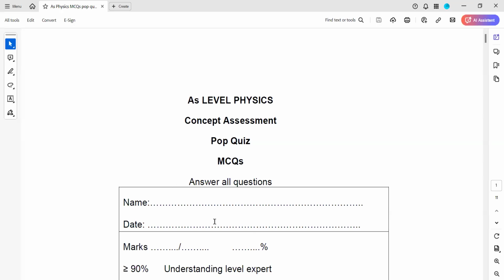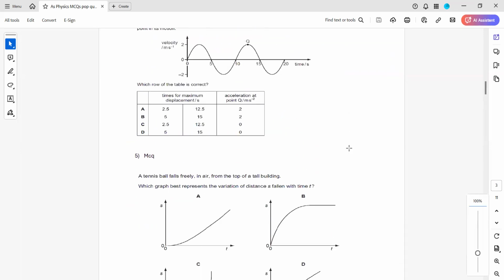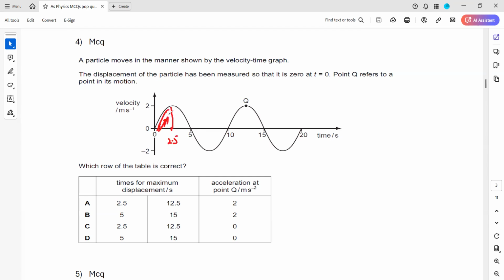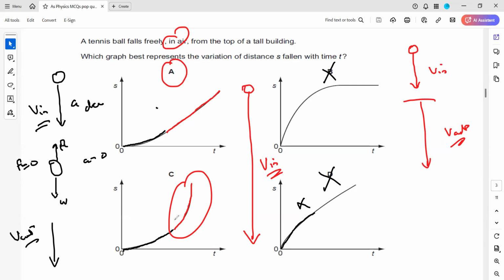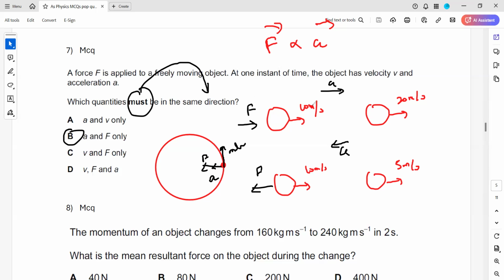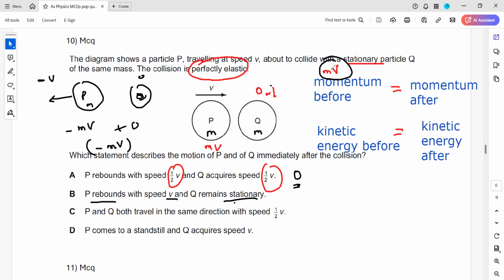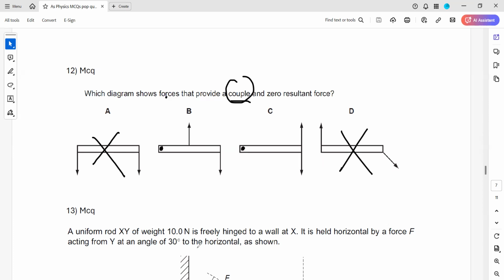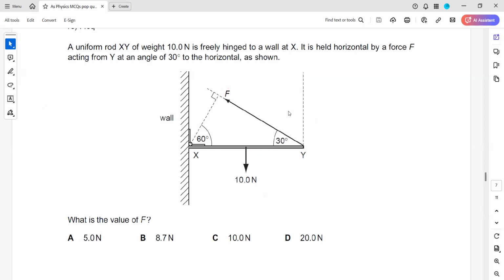A Levels Physics MCQs pop quiz 3